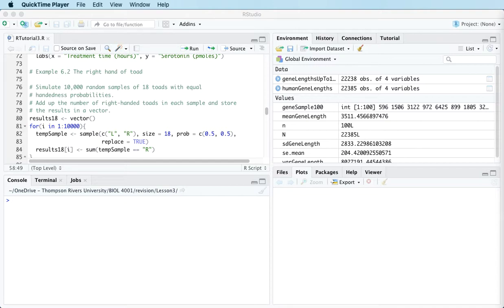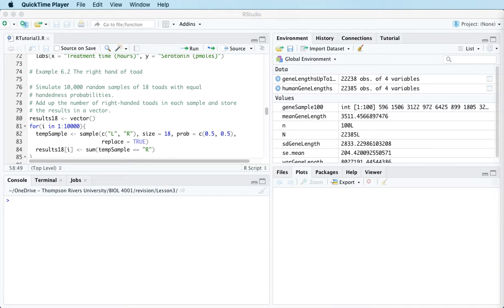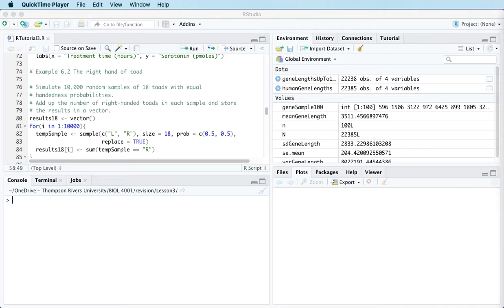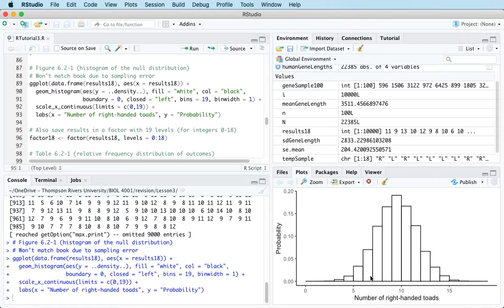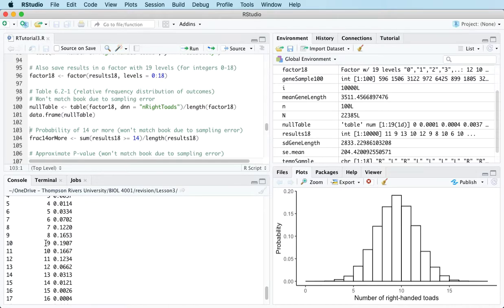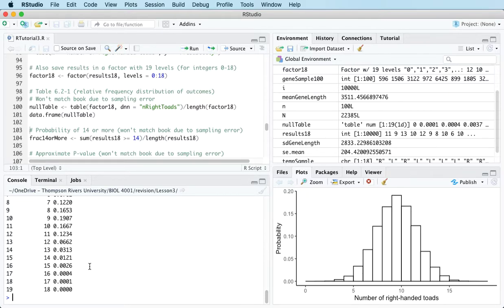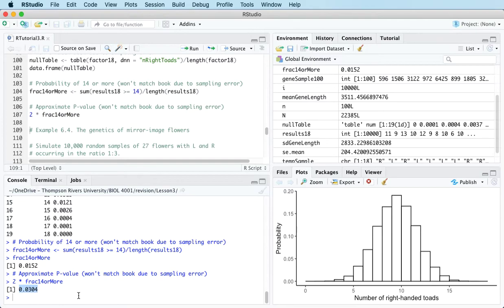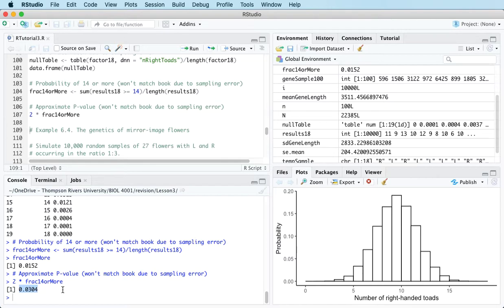3c: Hypothesis testing (part 1)